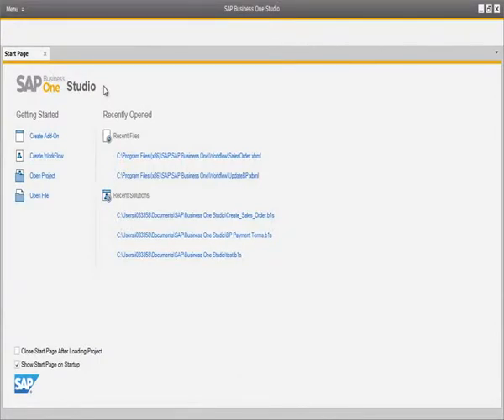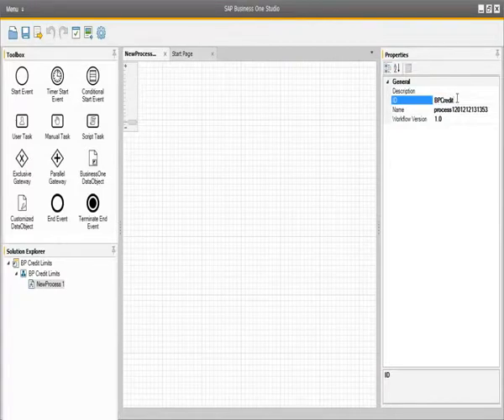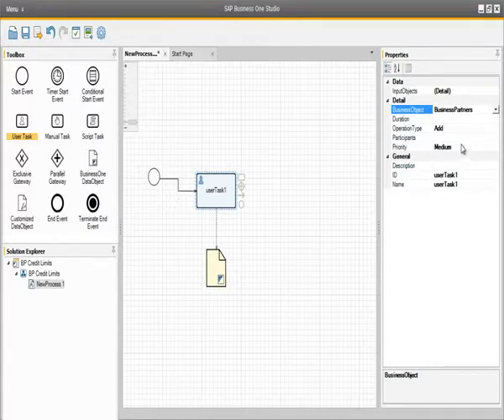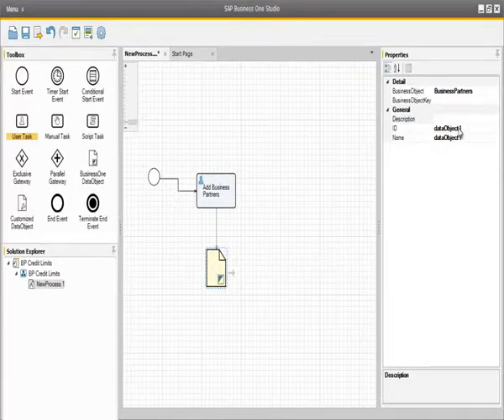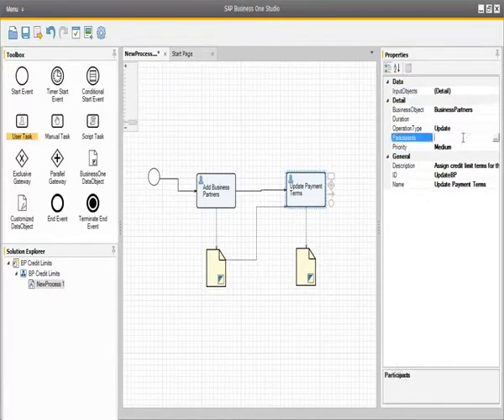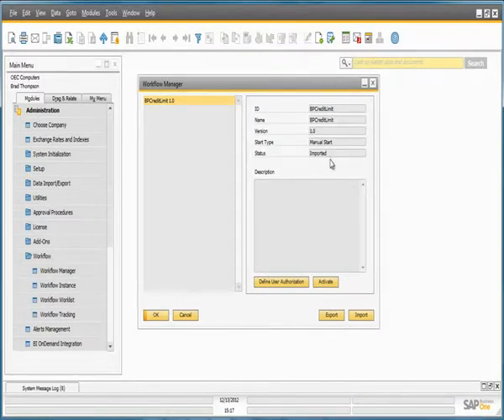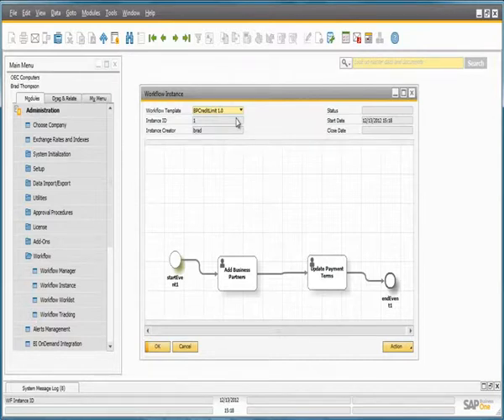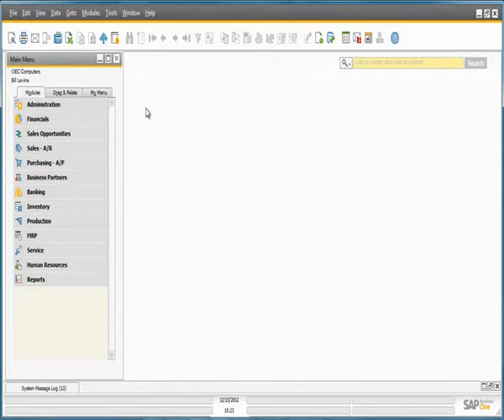SAP Business One - Workflow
In this video Sally Kingston takes you through how the new workflow functionality in SAP Business One Version 9.0 works